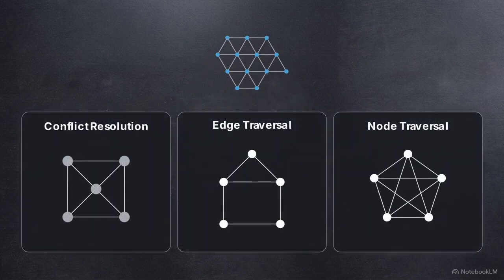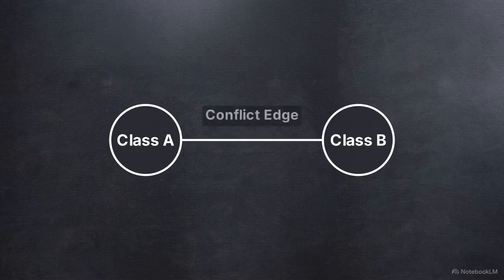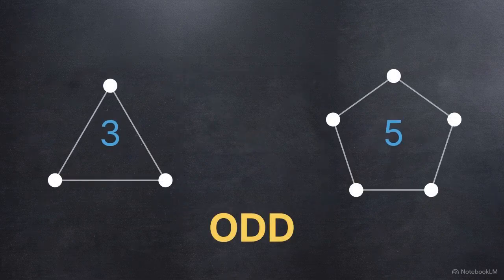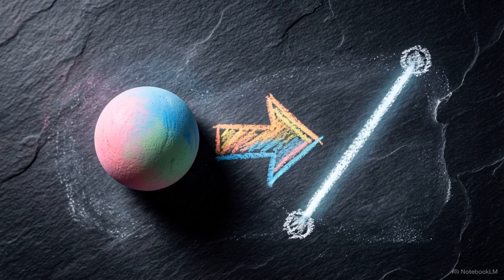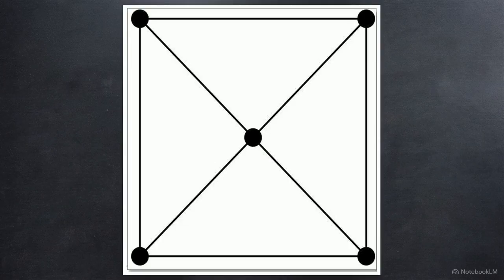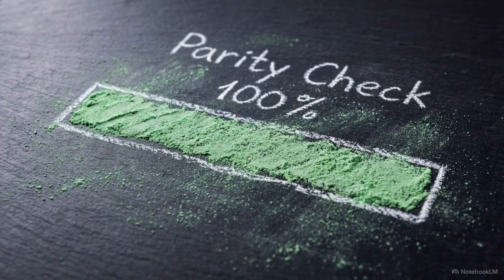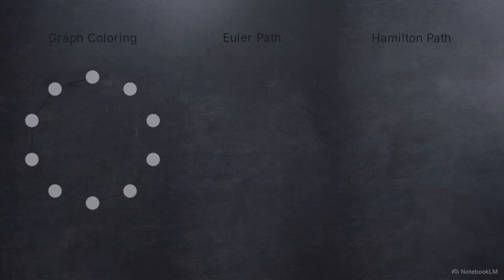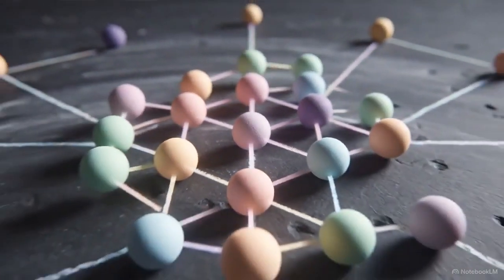The Graph Theory Toolkit Coloring, Conflicts, and Routing